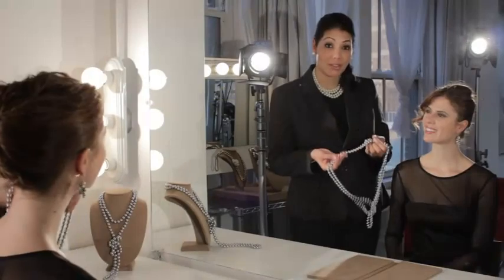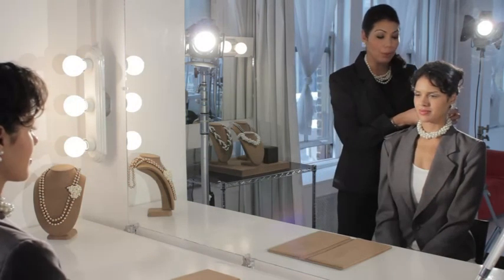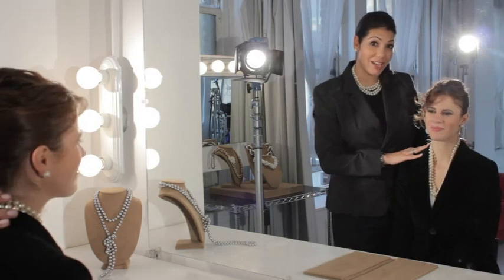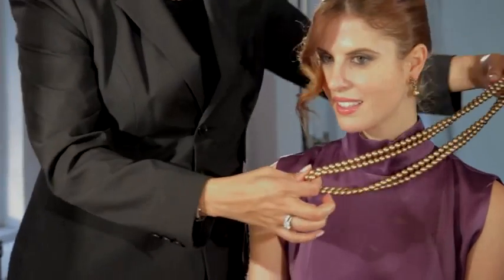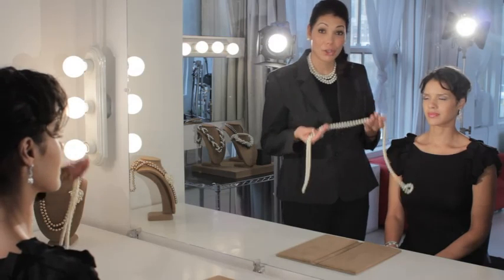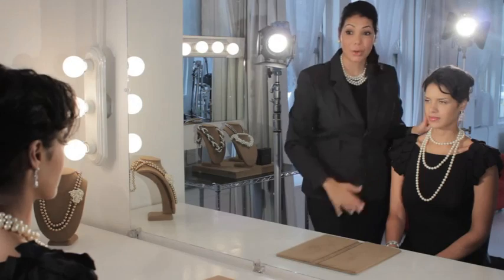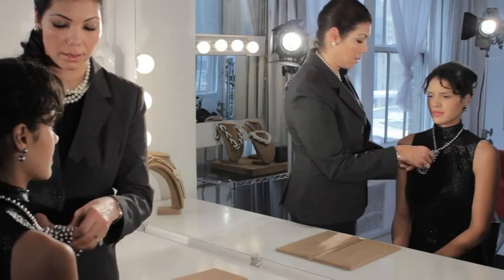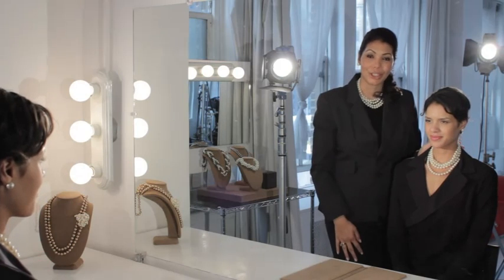How to wear pearls. 12 ways to wear your CAROLEE 72 Pearl Rope.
Carolee jewellery collections span from sleek and modern, to classic and colourful pearls, to fashion-forward seasonal  trends. LUX, the high end premier collection from Carolee, showcases bold designs in semi-precious stones,  hand polished synthetic pearls and hand set crystals. They also produce collection for Ralph Lauren amongst others.

now.